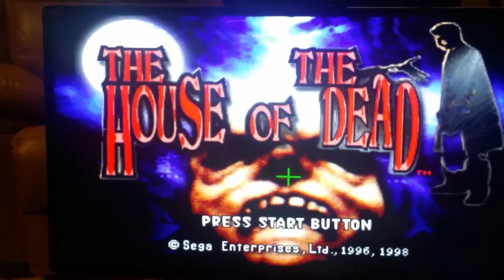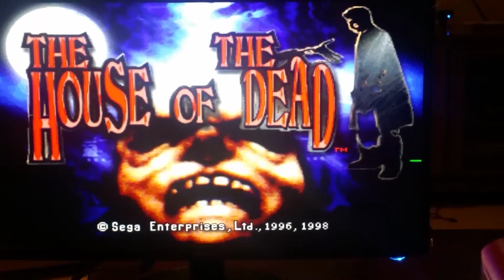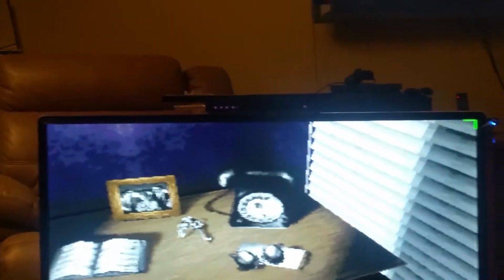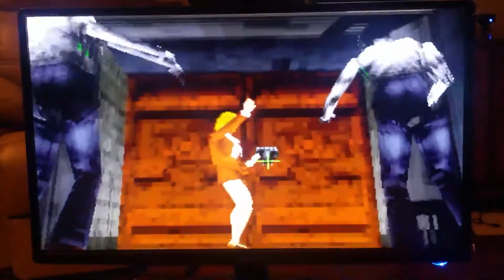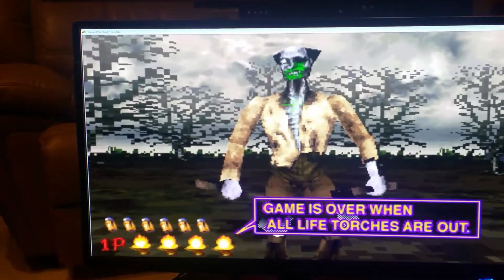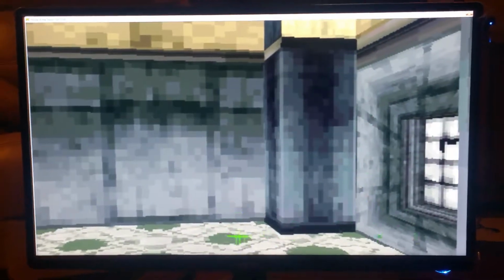Lightgun chases crosshair offscreen (Mednafen-Sega Saturn)-FOLLOW UP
This is a follow-up video to the one I posted last week regarding the Aimtrak light gun chasing the crosshair off screen during emulation of Sega Saturn games. The game is House of the Dead and I showed how running the game in full screen mode chases the Crosshair to  the edges of the screen. I have not yet figured out what's going on and how to address this problem in full screen mode. However , I was able to run the game in windowed mode and stretch the window to cover the entire screen and it seems to work just fine. This video is a demonstration of that. Anybody has any helpful comment please feel free to provide them! Thanks!